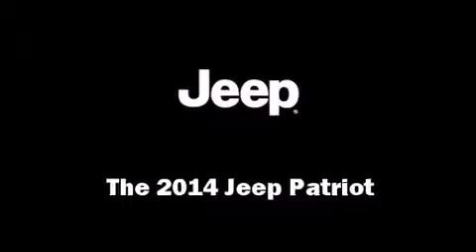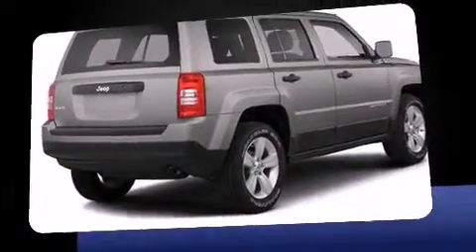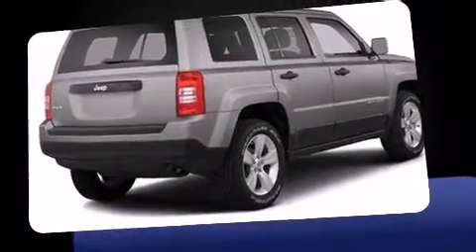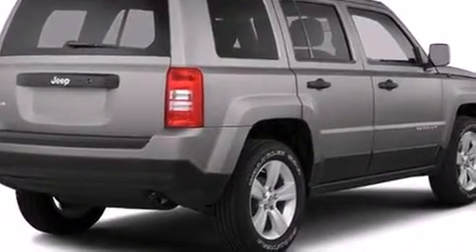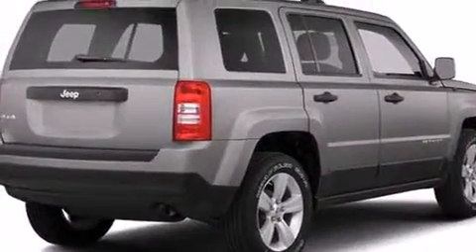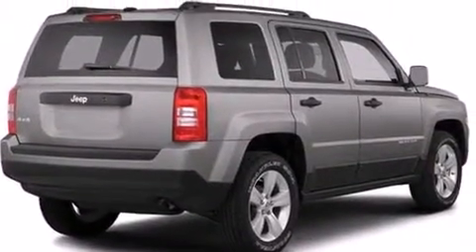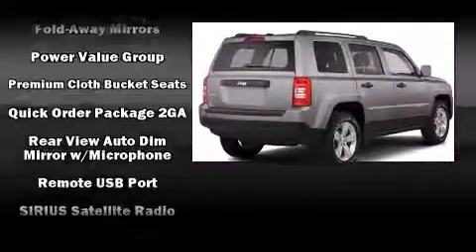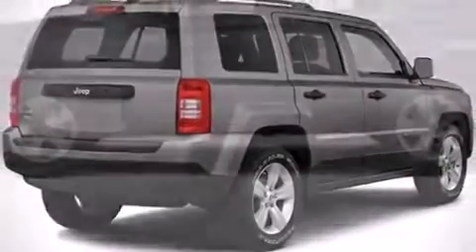2014 Jeep Patriot Sport 4x4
Take command of the road in the 2014 Jeep Patriot. Smooth gearshifts are achieved thanks to the efficient 4 cylinder engine, providing a spirited, yet composed ride and drive. Four wheel drive allows you to go places you've only imagined. Jeep prioritized fit and finish as evidenced by: a tachometer, an automatic dimming rear-view mirror, front bucket seats, power door mirrors and heated door mirrors, cruise control, a roof rack, and 1-touch window functionality. You and your passengers will enjoy the stereo system, which includes a CD player with MP3 capability, and 4 speakers, providing excellent sound throughout the cabin. Jeep ensures the safety and security of its passengers with equipment such as: dual front impact airbags with occupant sensing airbag, front SIDE impact airbags, traction control, brake assist, anti-whiplash front head restraints, ignition disabling, and 4 wheel disc brakes with ABS. Electronic stability control ensures solid grip atop the road surface, no matter how challenging the driving conditions. We pride ourselves in the quality that we offer on all of our vehicles. Please don't hesitate to give us a call.